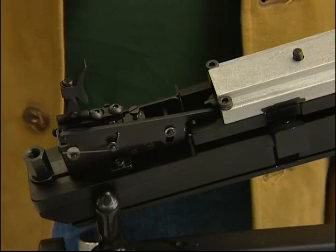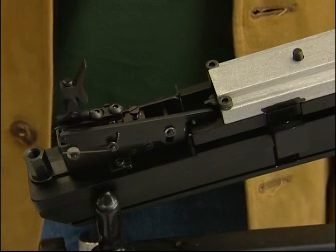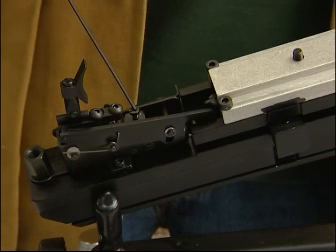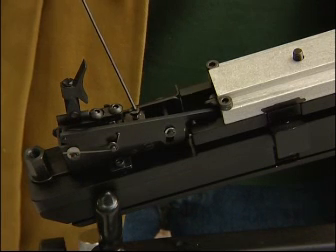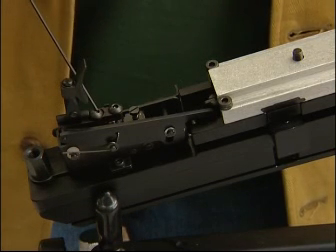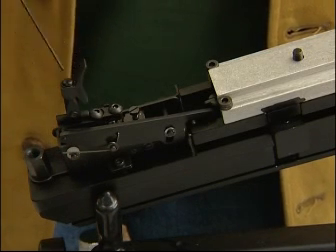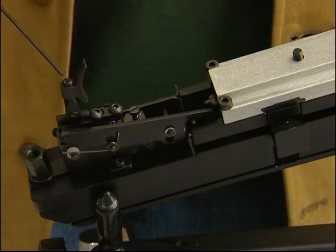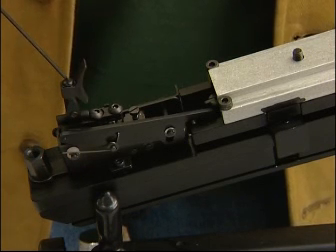BSA Guns - Operations : Trigger Adjustments [ SuperTen ]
This section deals with the operation of your airgun, whether it's a spring or PCP model.

It's best to go through each section carefully, so that you gain a good understanding of how your gun works and how to look after it.

Remember, guns like to be used  and if treated with care and properly maintained it will give excellent service for many years.